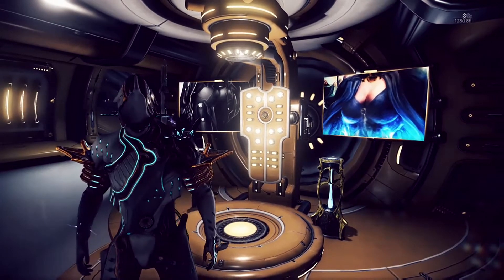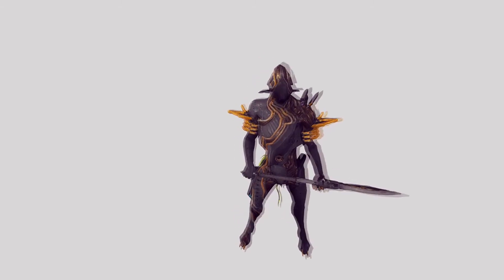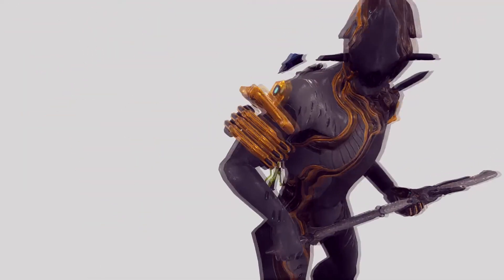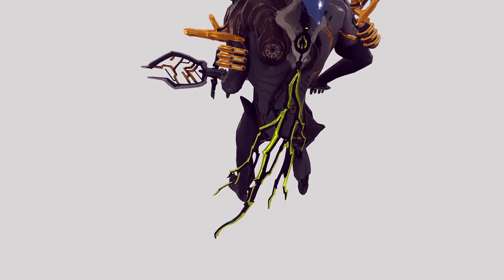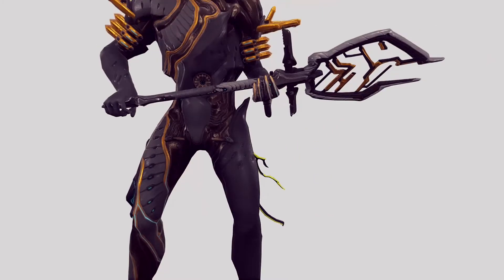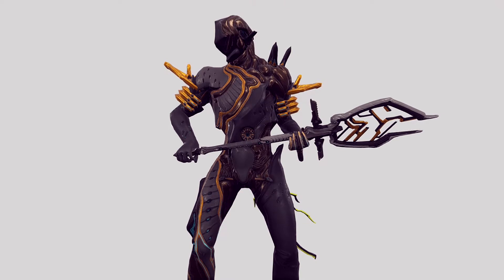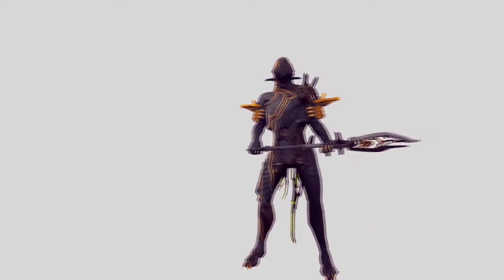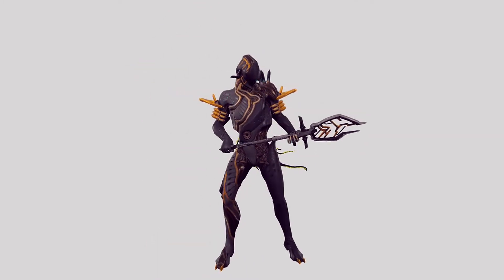Warframe: Volt Proto Bundle (Should you buy it?)